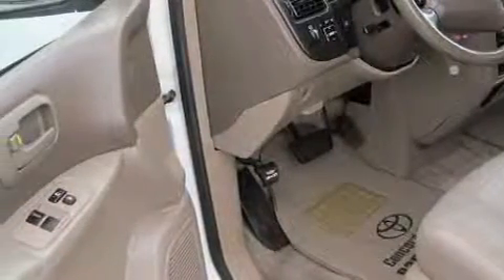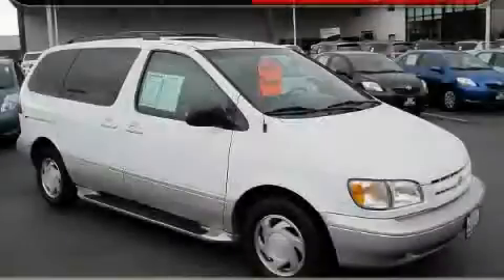Used 2000 Toyota Sienna Concord CA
Year: 2000
 Make: Toyota
 Model: Sienna
 Engine: 3.0L V-6cyl
 Trans.: Automatic

 Miles: 99,347

 2000 Toyota Sienna Concord CA